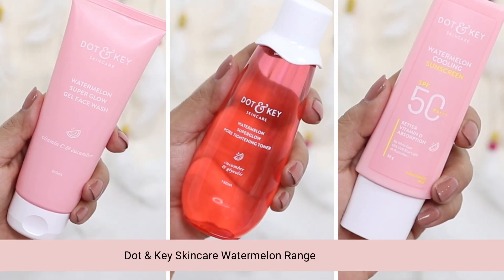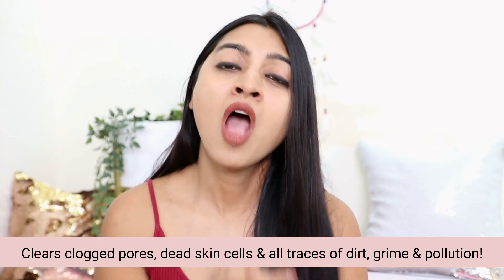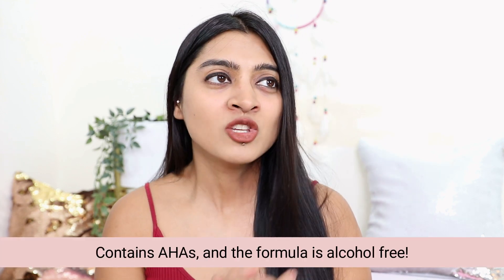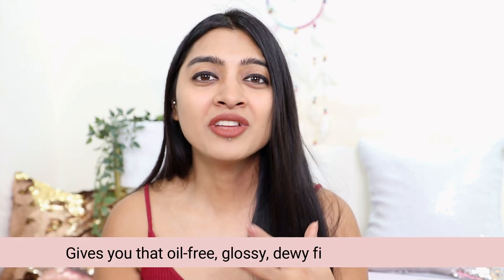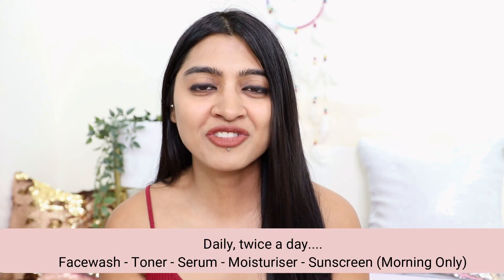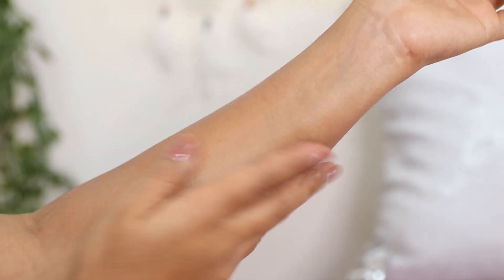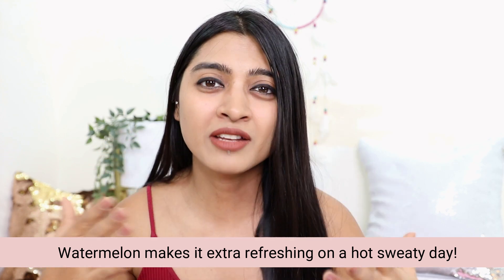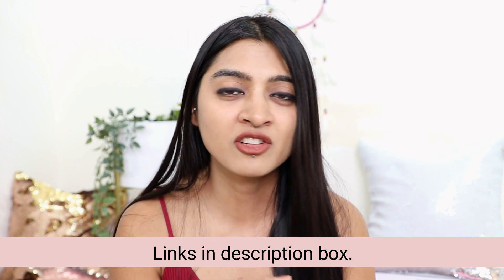Watermelon in Skincare: Get Super Glowing Skin!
Hey guys!!

So if you are tired of heavy, boring skincare products, and are looking for something that will gently pamper your skin & make it glowing, I have exactly what you need!

Watermelon it is - yes it is a fantastic ingredient! Watermelon is instantly refreshing and hydrating and has so many benefits that we will discuss today. For today’s video I have partnered with Dot & Key, and I shall be using their watermelon range, and here are the links:

I have always loved Dot & Key brand because their products are so clean, sensible, and designed well! The products are designed mindfully, not with harsh chemicals, but with gentle skin-friendly yet effective ingredients - to help bring out our best selves!